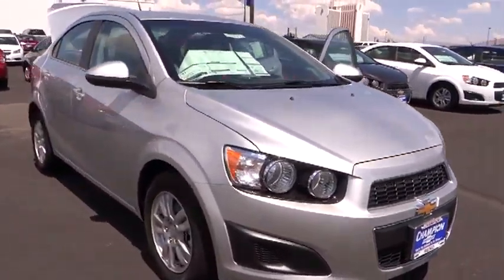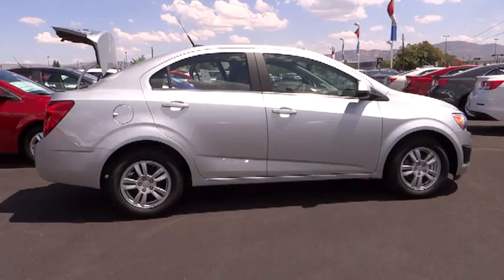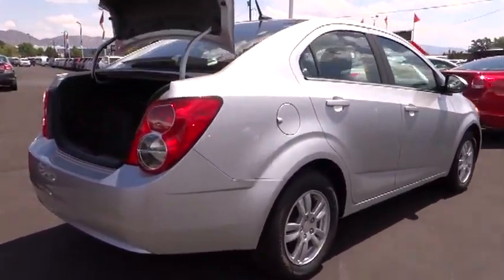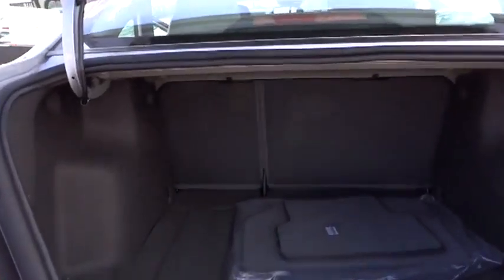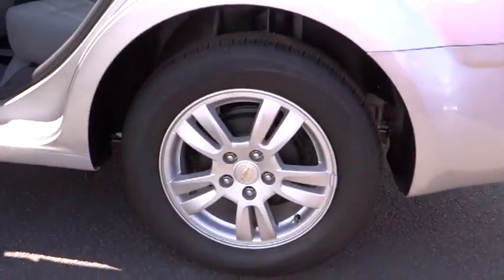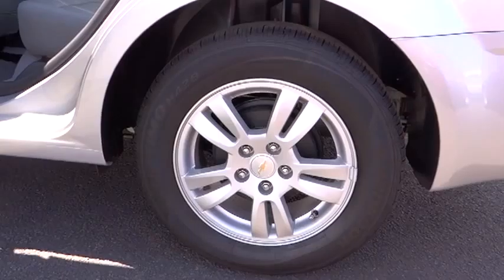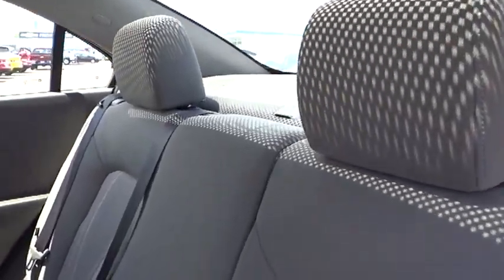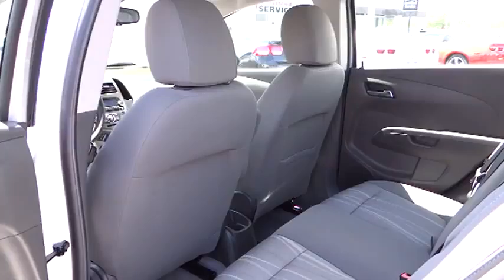2013 CHEVROLET Sonic Carson City, Reno, Yerington, Northern Nevada, Elko, NV 13-1021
2013 CHEVROLET Sonic 4DR SDN AUTO LT - Stock#: 13-1021 - VIN#: 1G1JC5SB5D4213170